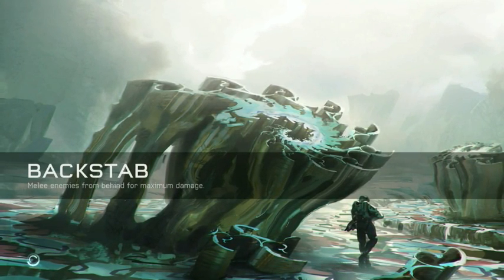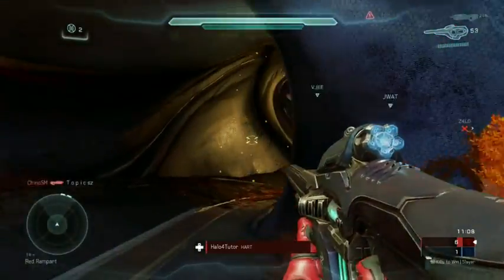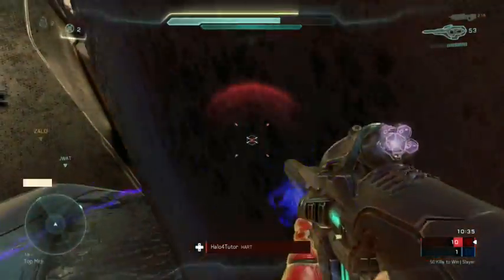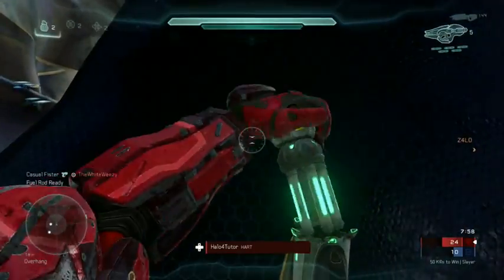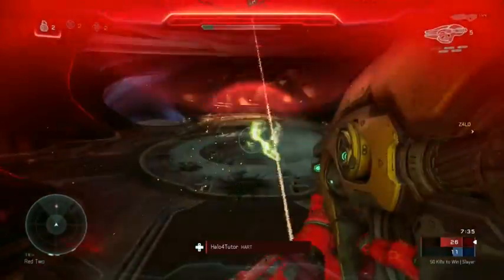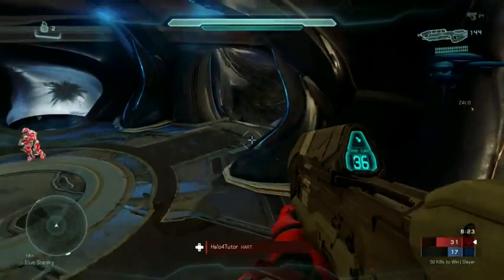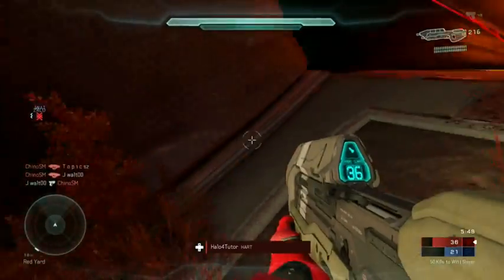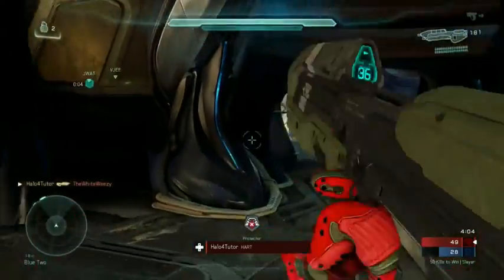Halo 5 Multiplayer Tips and Tricks Gameplay Commentary by Tutor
This is my second Halo 5 video so I'm still getting the hang of things.  Overall, my initial impressions of Halo 5 are very favorable.  I think it may be the best multiplayer since Halo 3.  In this video I touch on a few things that set Halo 5 apart and how you can use the changes to your advantage.